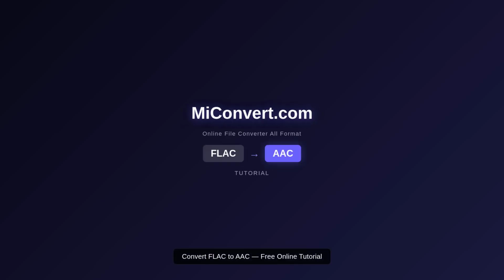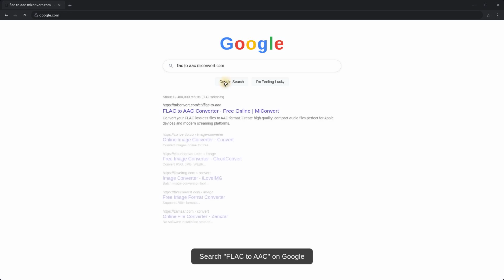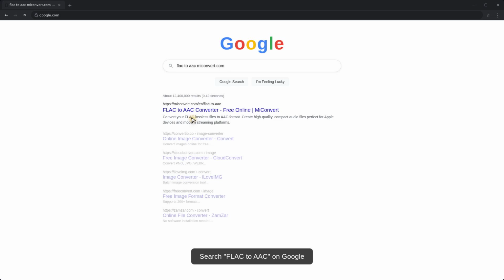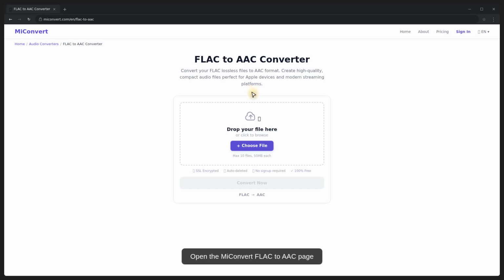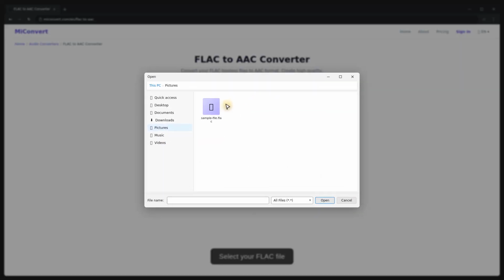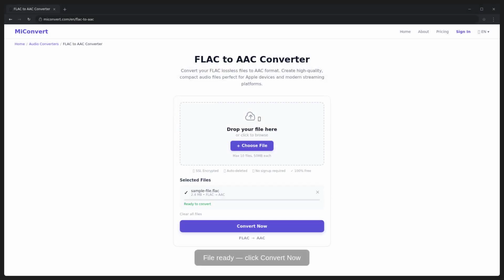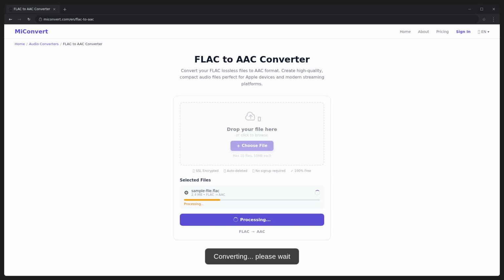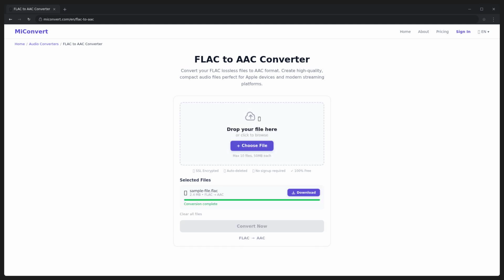How to Convert FLAC to AAC Online Free | MiConvert Tutorial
Need to convert FLAC to AAC? This quick tutorial shows you how to do it completely free!

What you'll learn:
• How to upload your FLAC file
• One-click conversion process
• Download your AAC file instantly